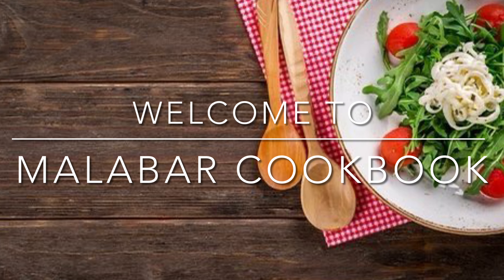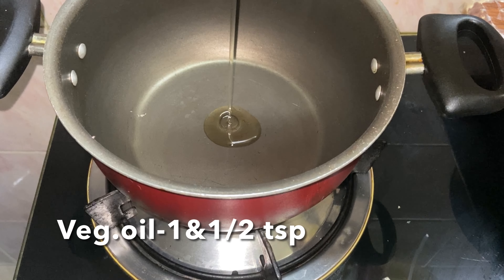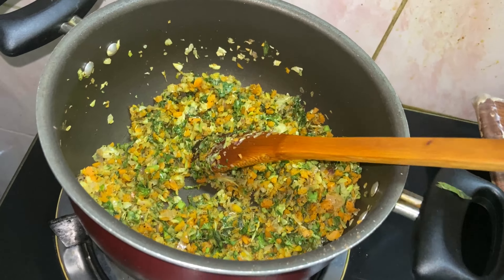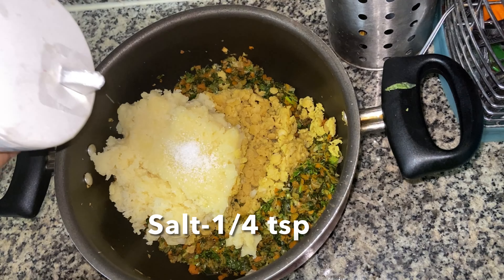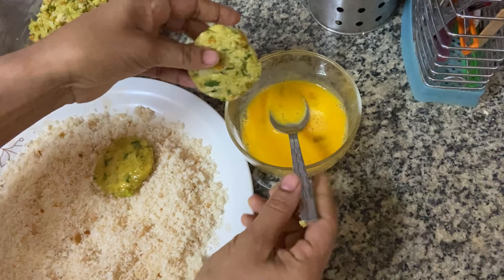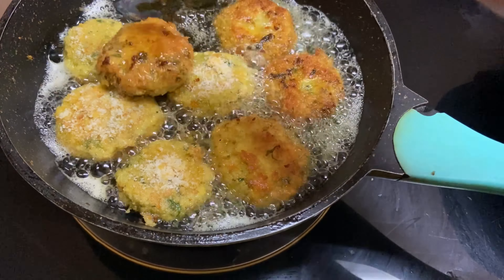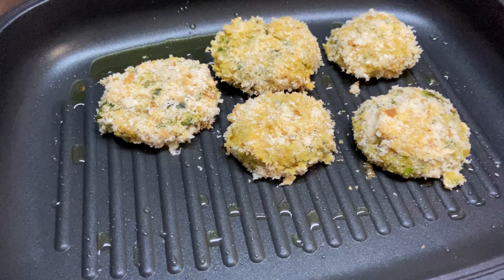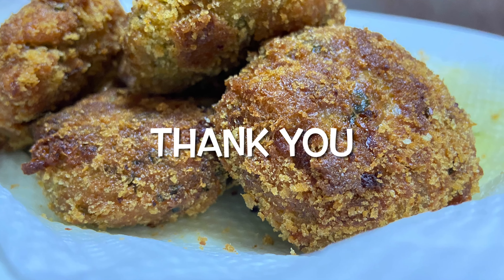Vegetable Cutlet||Healthy Veg.Starter in two way cooking ||veg. Kabab||Healthy snacks in malayalam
Healthy vegetable cutlet/starter recipe by malabarcookbook

Ingredients

Potato-1 big sized
Vegetables( here I used carrot,cabbage,spinach and onion)-1/2 cup chopped each

Turmeric powder-1/4 cup
Pepper powder
Salt-1 tsp
Oil
Egg-1
Bread crumbs
  Cook potatoes well and smash without lumps
Cook dal with turmeric and pepper powder
Sauté vegetables,add powders
Mix all the ingredients together,then make cutlets